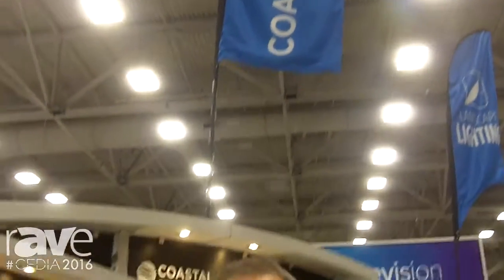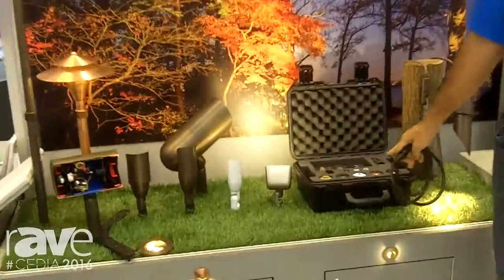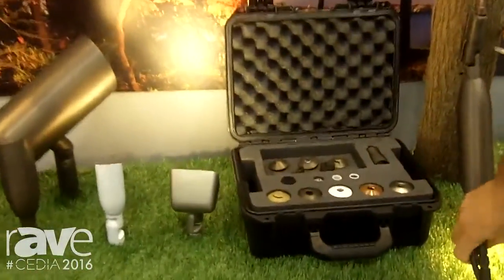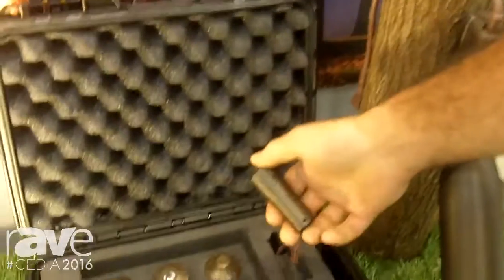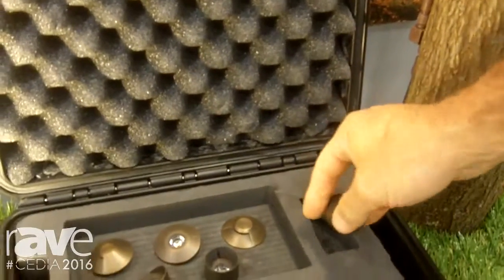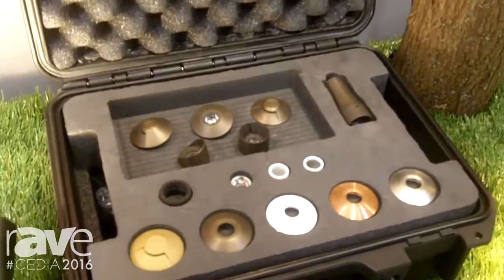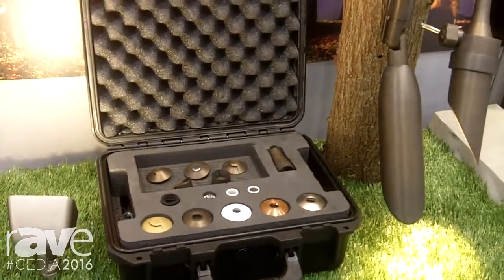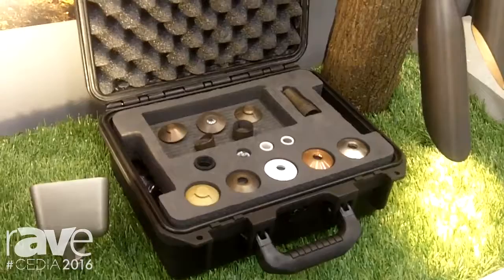CEDIA 2016: Coastal Source Showcases Niche Landscape Lighting